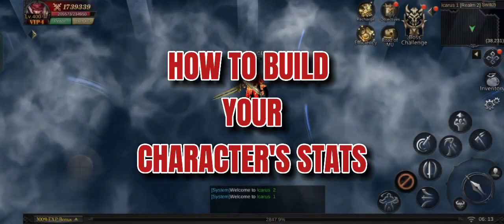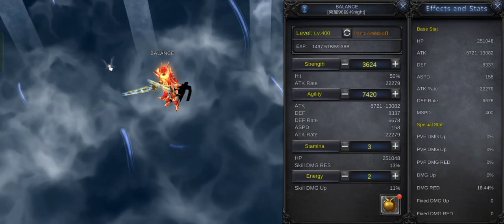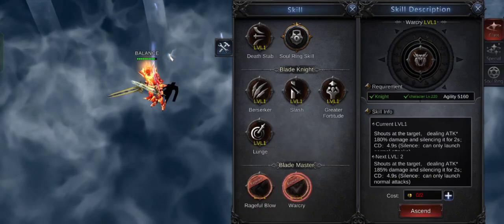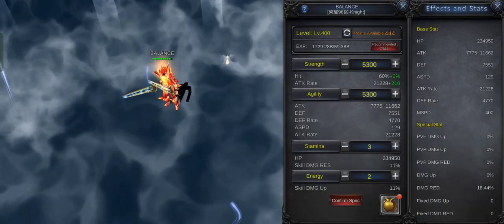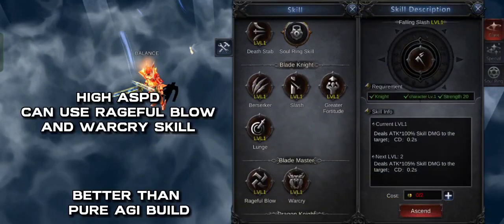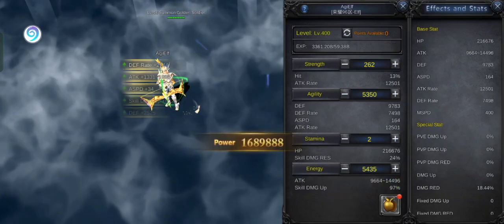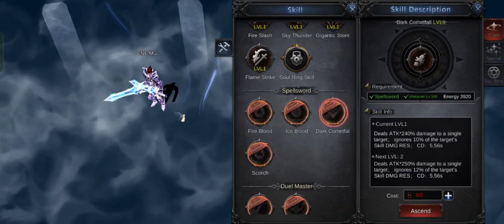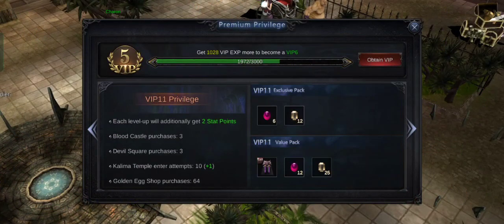HOW TO BUILD YOUR STATS | MUDRAGON ADVENTURE | MUDRAGON HAVOC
Newbie Guide in building your characters stats ☺️👌✨